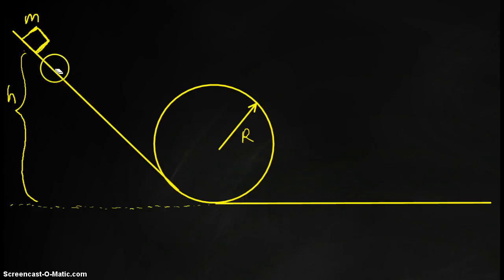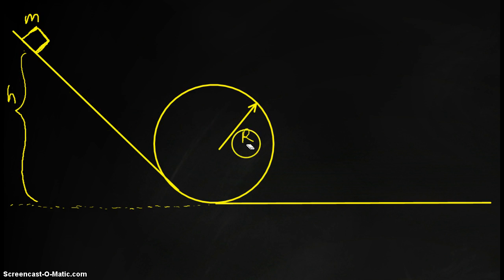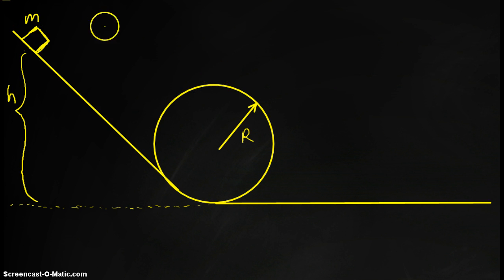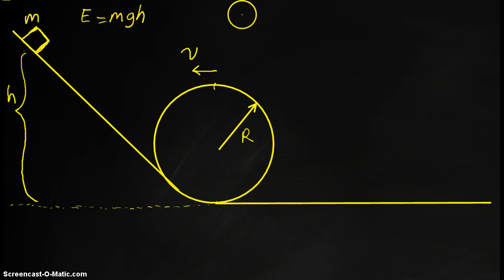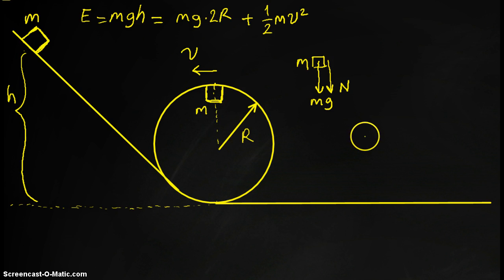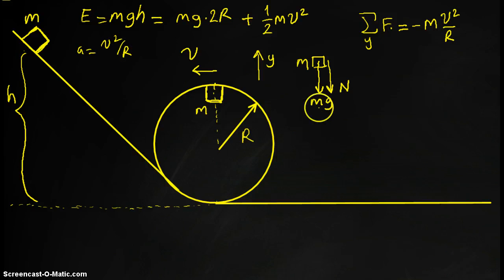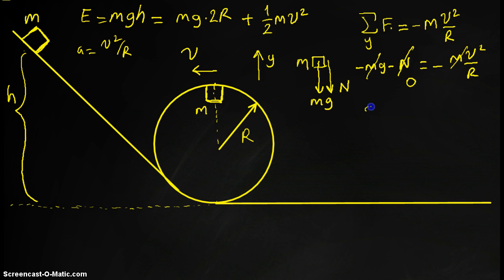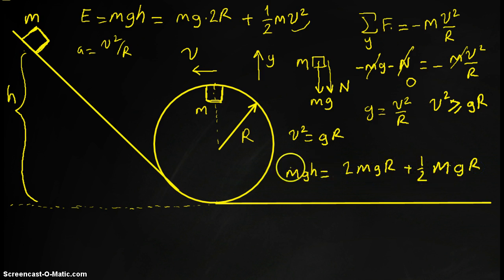Loop_the_loop